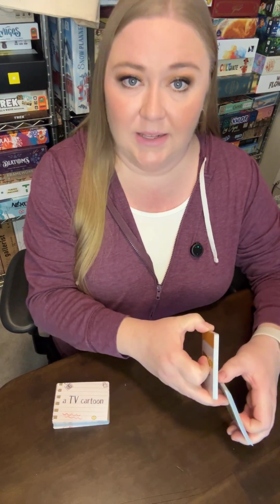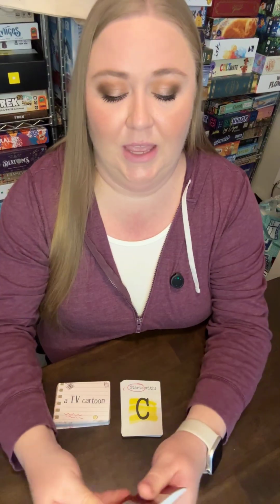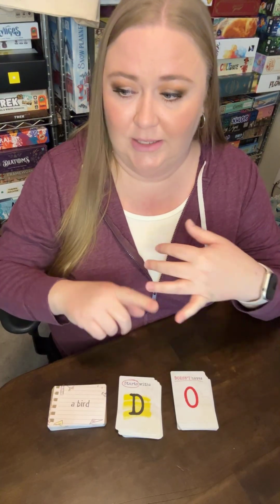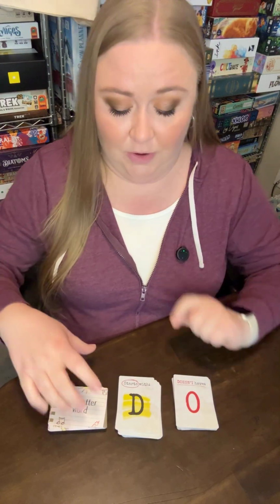Red Letter Yellow Letter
Red Letter Yellow Letter from @25thCenturyGames is a fun party game based on letters that words have and don't have. You want to collect certain cards to win the game! There will be a list of categories and there are letters that the word must have and letters it cannot contain. As you collect a card one of the criteria will change and people race to provide a new answer. This is a quick thinking and speaking game that is a lot of fun. You can play by the exact rules or it is one of those games you can adjust to your group and people can jump in and out pretty easily.